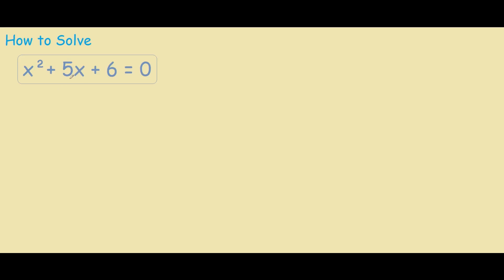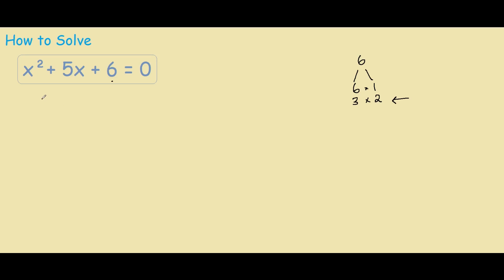Solve x^2 + 5x + 6 = 0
Factor x^2 + 5x + 6 = 0